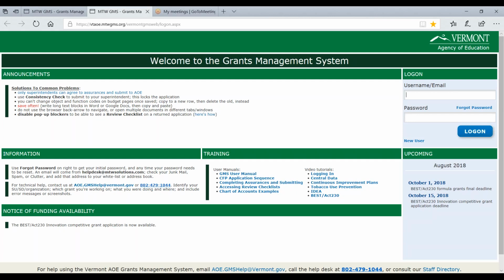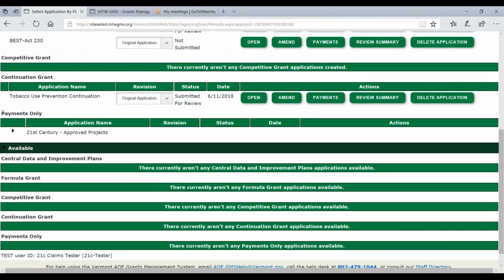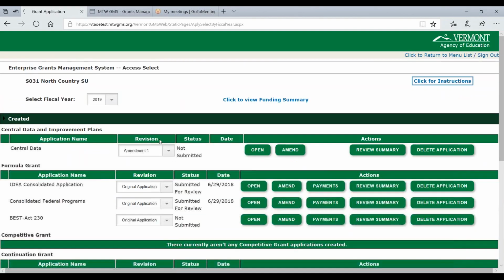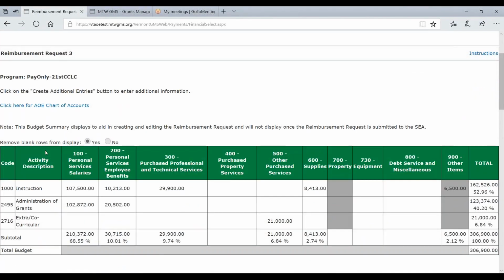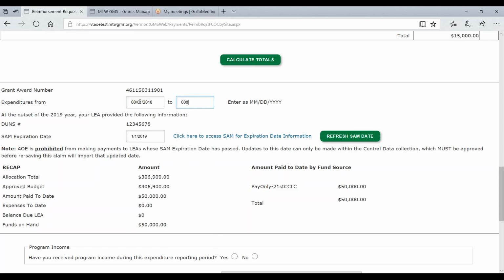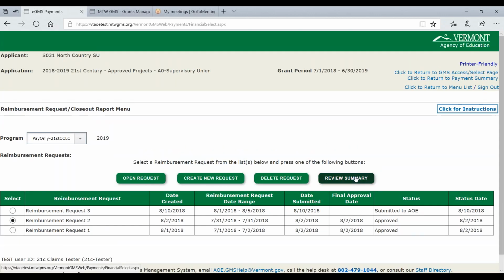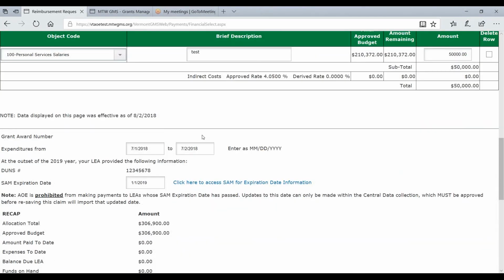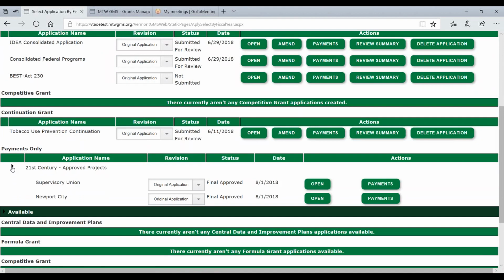Grants Management System Training: Reimbursement Requests for 21st Century FY19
A recorded training webinar on how school and supervisory union staff can access the grants management system and complete and submit their Reimbursement Requests for the FY19 21st Century grant.